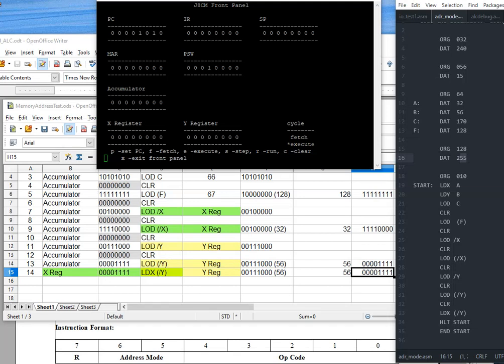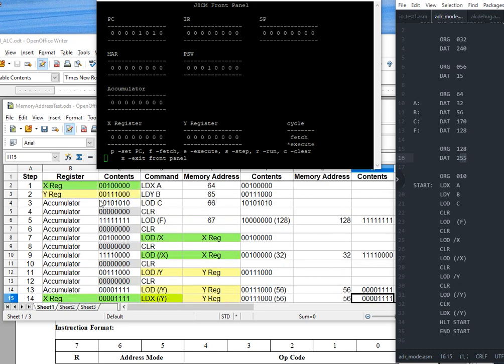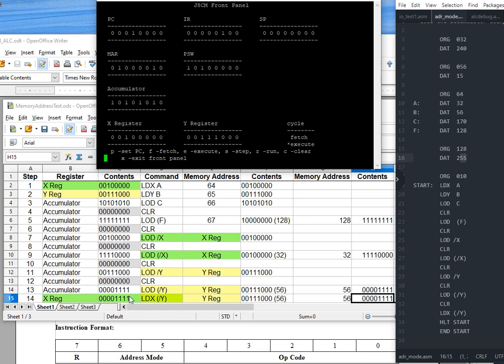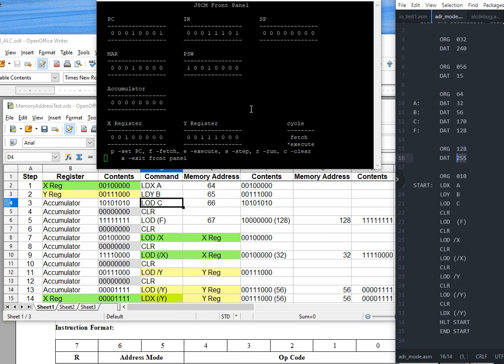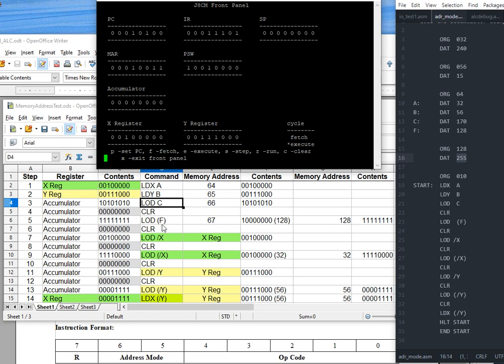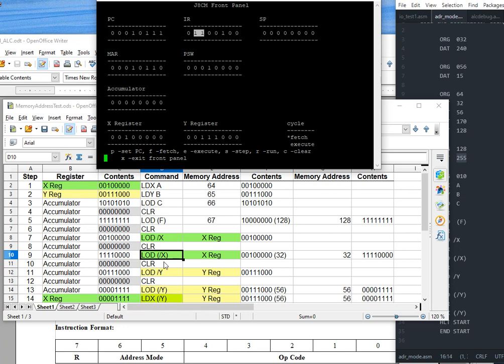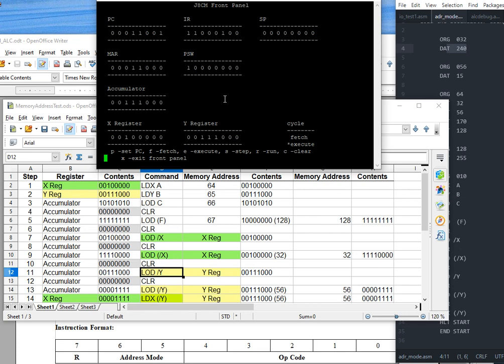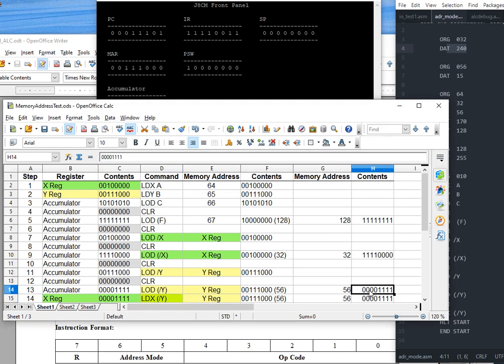J8CM Addressing Modes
The J8CM has four addressing modes:
    * Memory direct
    * Memory indirect
    * Register direct
    * Register indirect
This video demonstrates those modes when loading the accumulator.